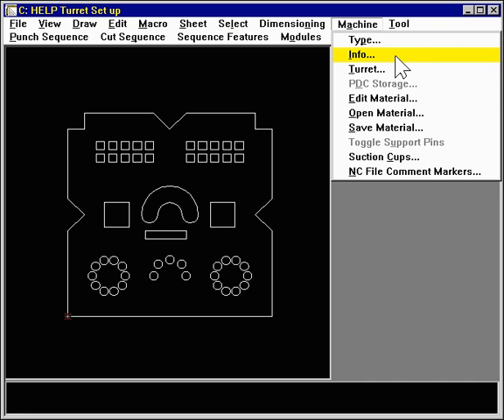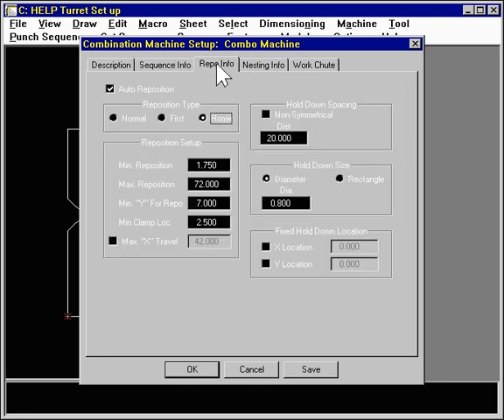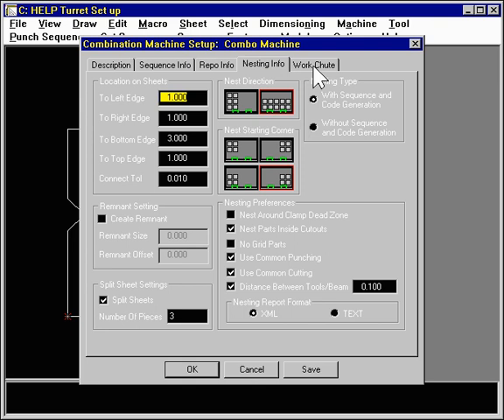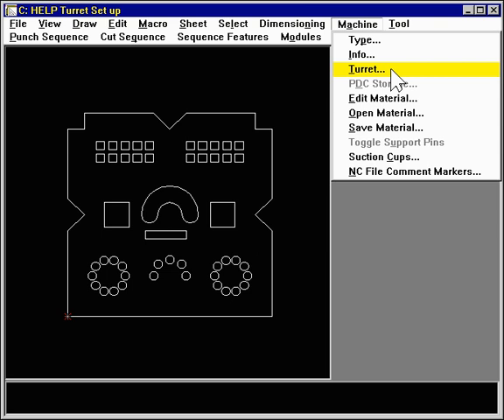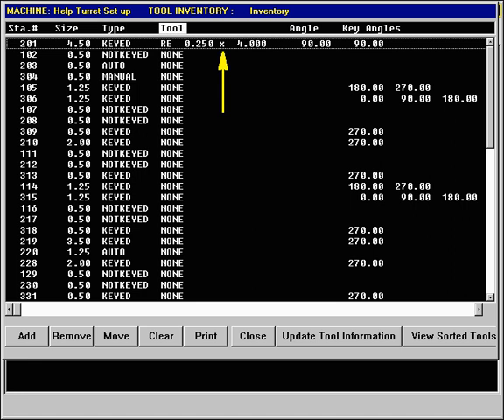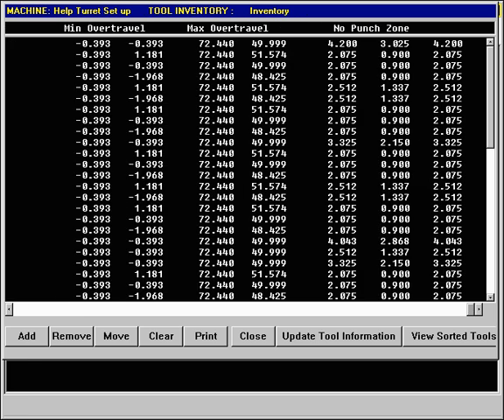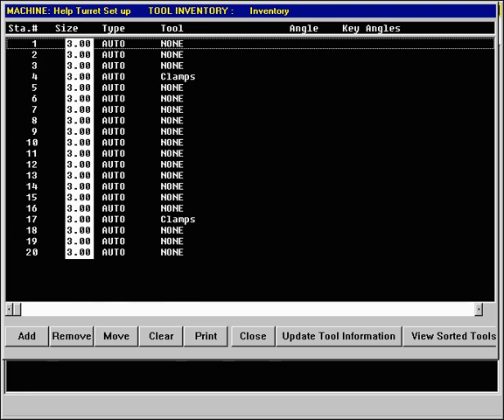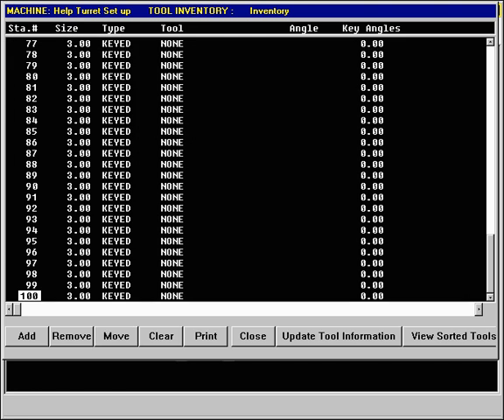FabriWIN Turret Setup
Turret set up tutorial help file for FabriWIN 2003 from Metalsoft.

Machine and Turret Information set up.

This material was originally published as tutorials with the FabriWIN

This material was originally published as tutorials with the FabriWIN software in 2003.

copyrighted material intended for class students